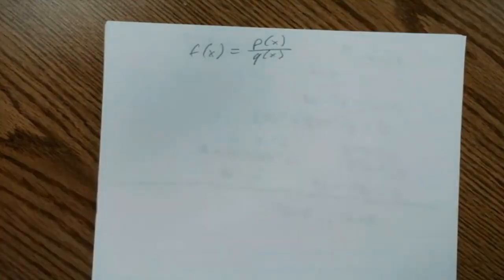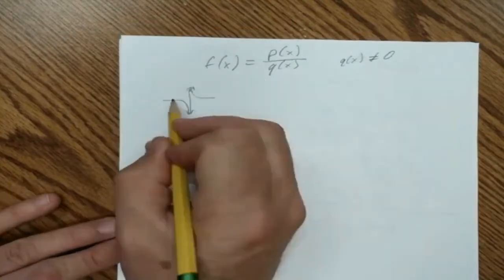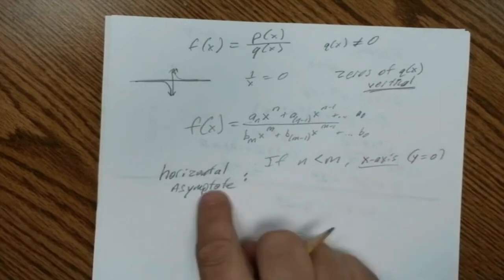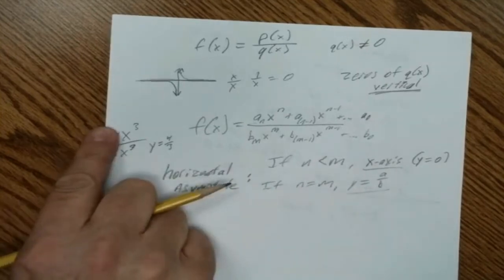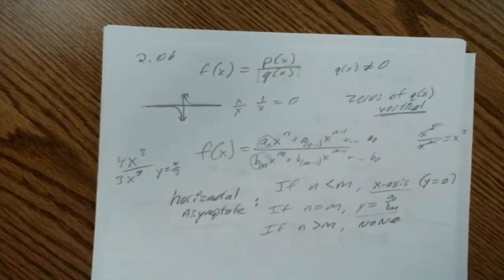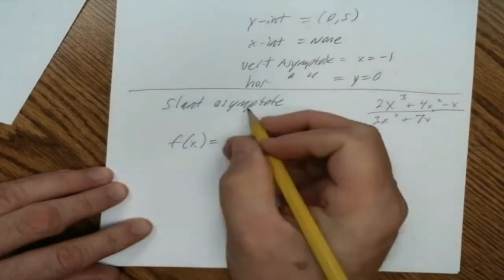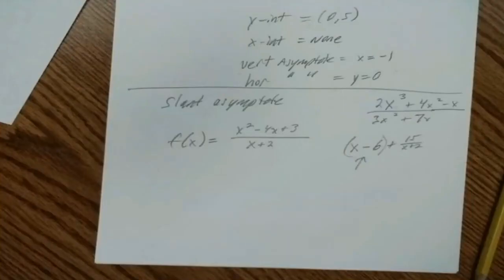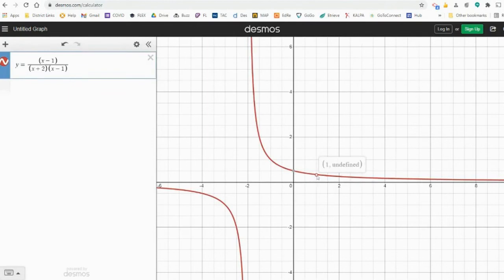Algebra 3 class video - 5/2/22